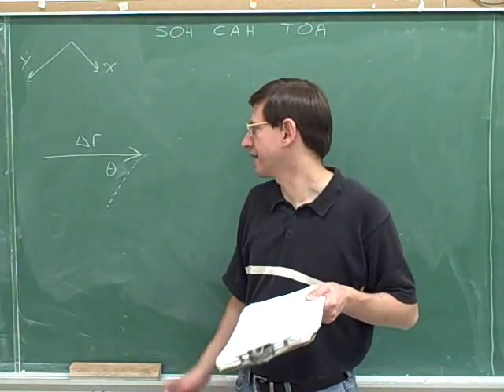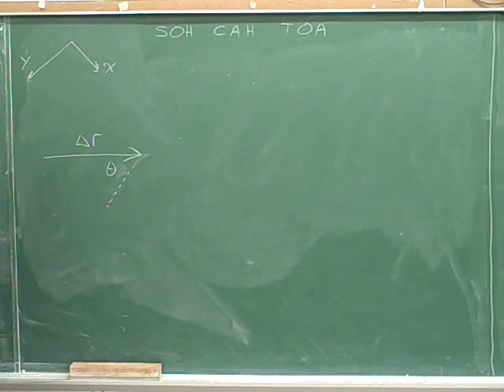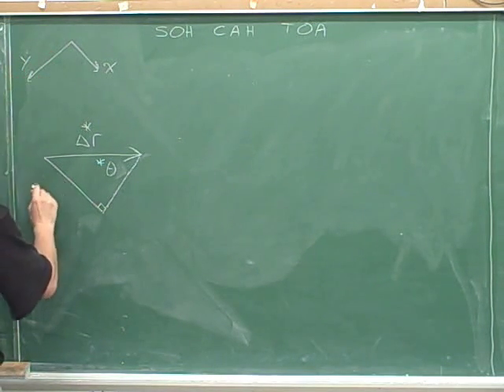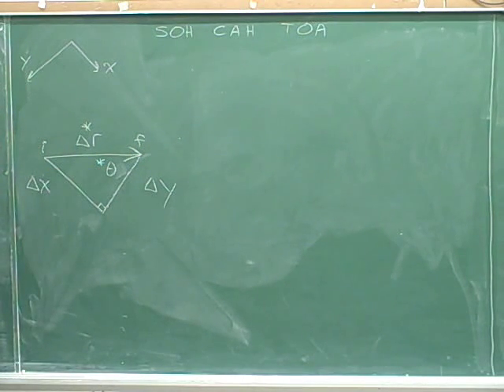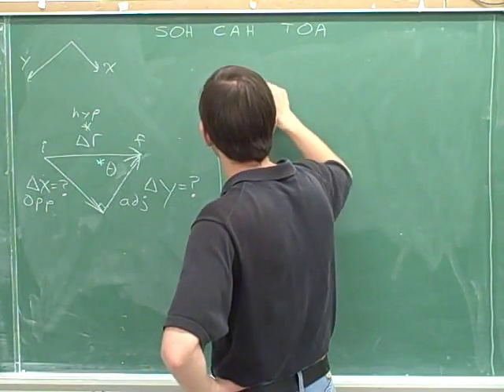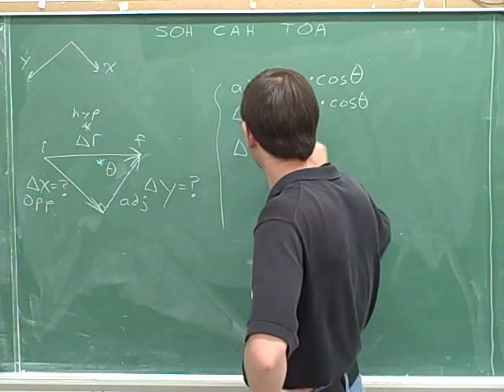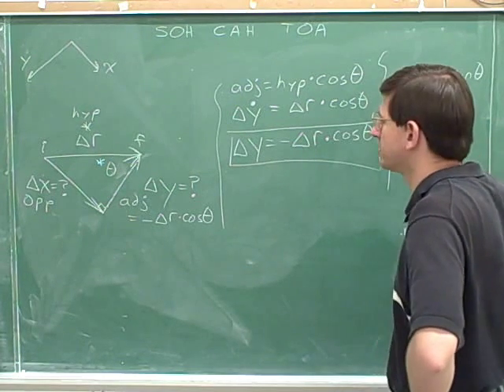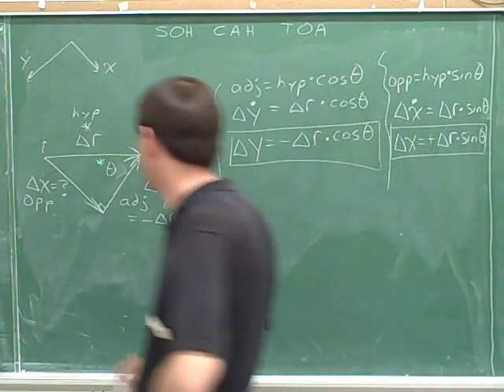Physics: Vector components (69)